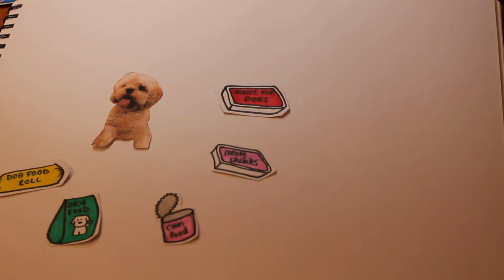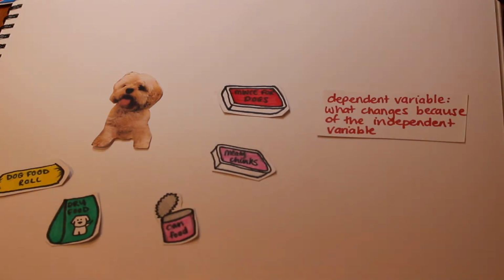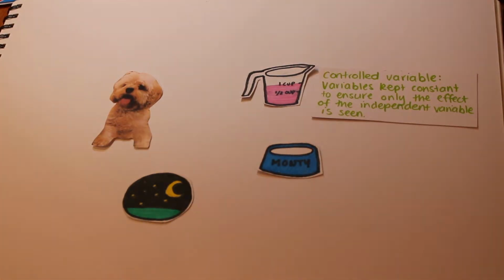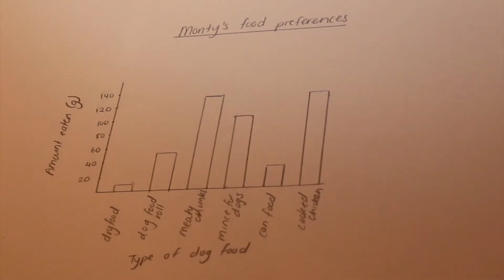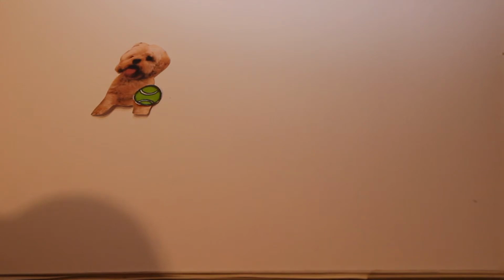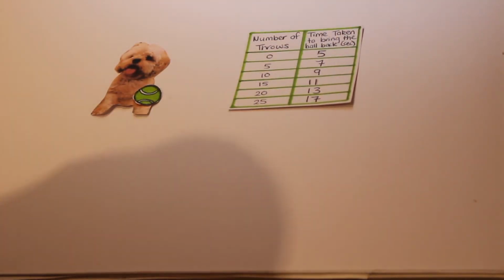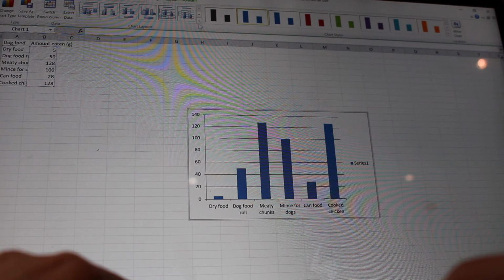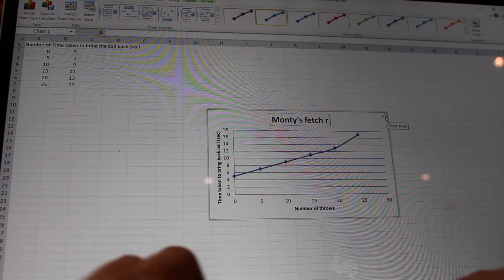Independent, dependent and controlled variables and how to graph them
A breakdown of independent, dependent and controlled variables, how to graph them in a column graph and line graph, and how to do this using excel. Hope this helps you with your scientific graphs in class!